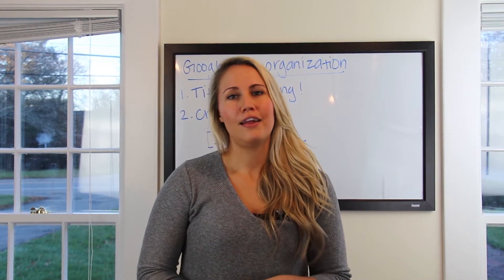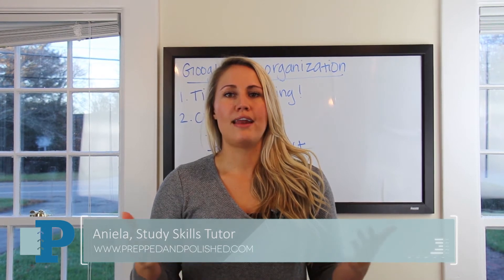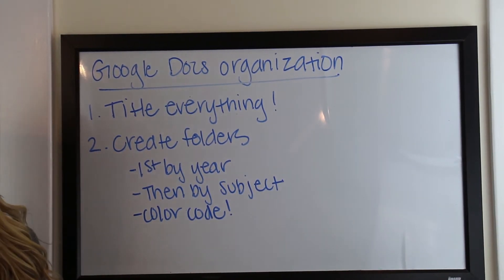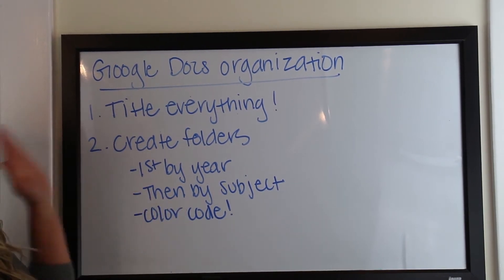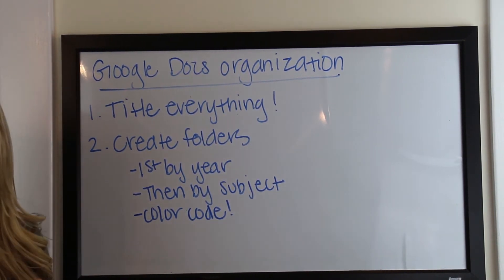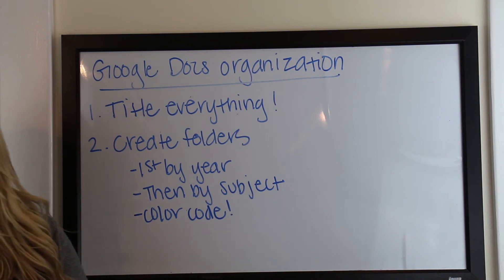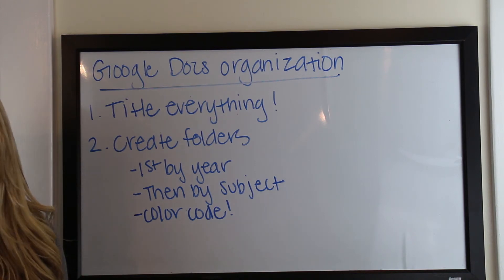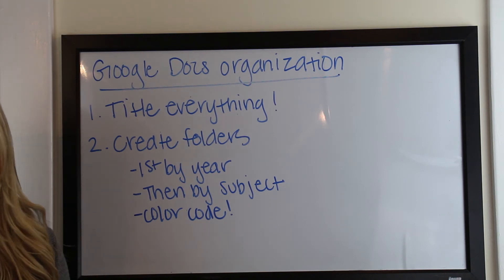Google Docs Organization for School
Tutor Aniela of Prepped and Polished teaches you how to better organize your google docs folders for school.